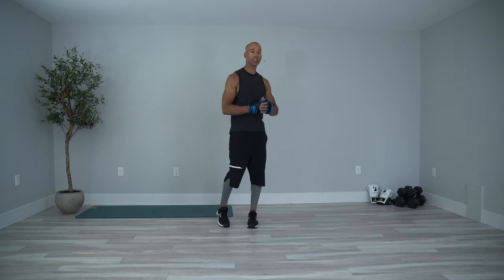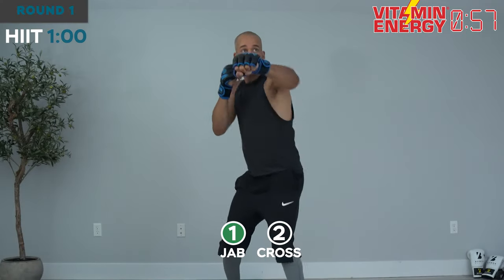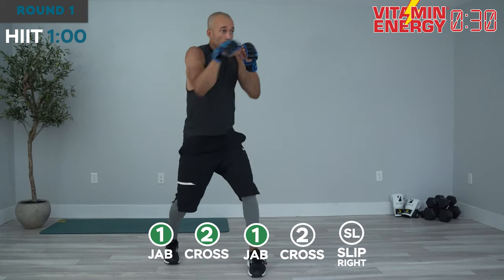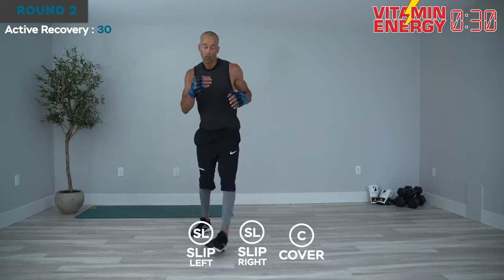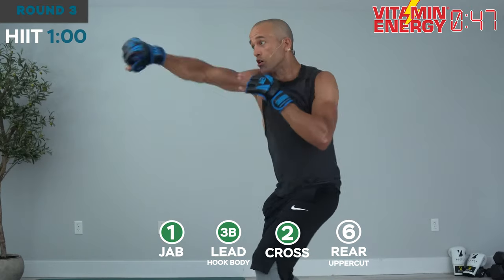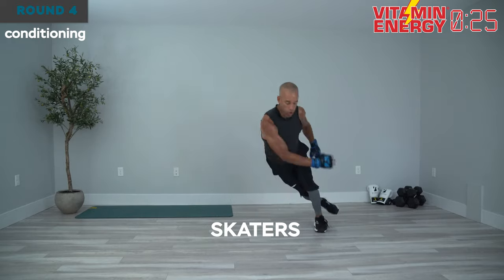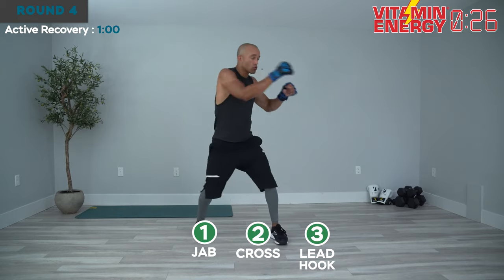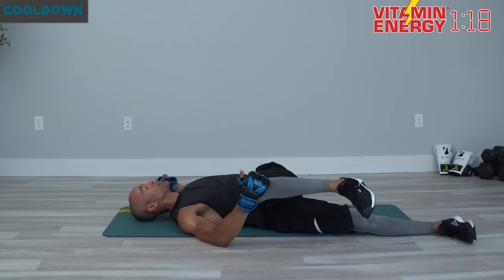Intense 30 Minute Boxing Workout |NateBowerFitness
Intense 30 Minute Boxing Workout

280Reach out to me on INSTAGRAM with "elevate" and we'll come up with a complete plan to ensure this is the year you're finally reaching your fitness goals.

I'm Nate bower the creator of Nate Bower Fitness Youtube Channel.
Im a personal trainer, Boxing coach, competitive boxer and Youtuber.  On the NateBowerFitness Channel. I’ll teach you boxing, coach you through boxing workouts and training to deliver you the best results possible.  Ive helped 1000’s of people like you elevate their fitness, eliminate stress and even kick addiction through my boxing and fitness workouts